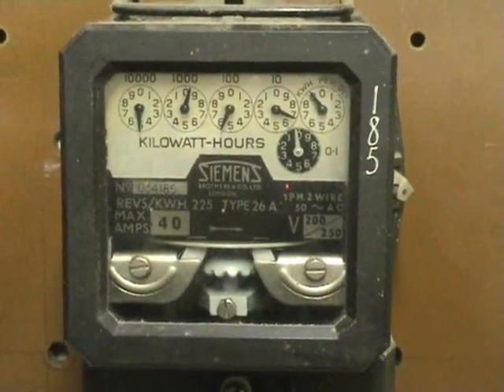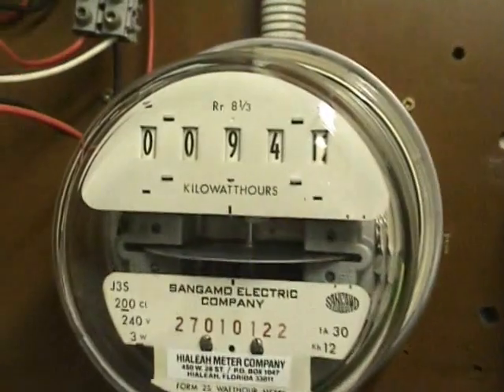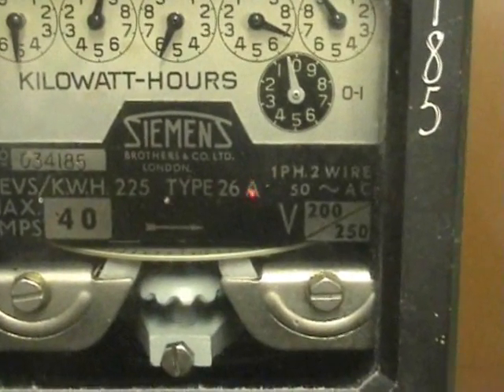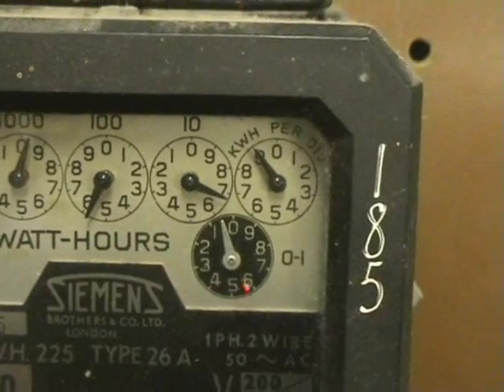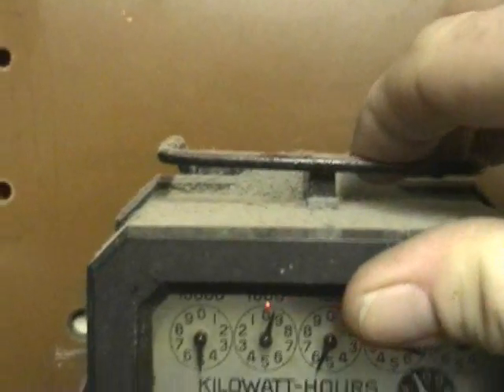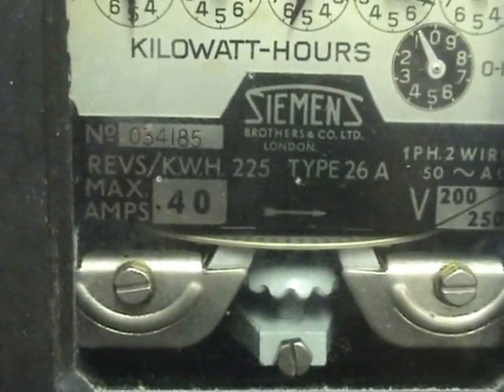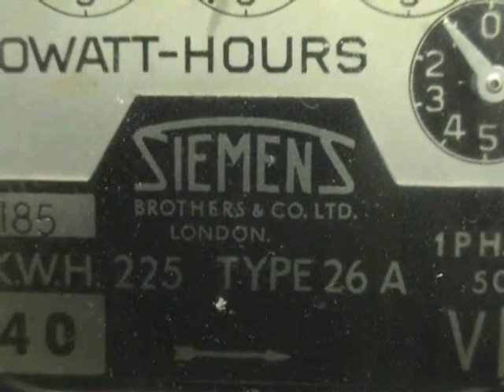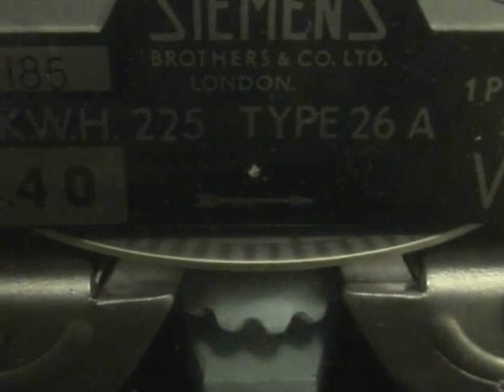Siemens Type 26 A kWh meter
Old 1940's kilowatthour meter connected to a 9.5 Amp resistive load.

Type 26 A
40 Amps
200 / 250 volts
50 Hz
225 rev / kWh